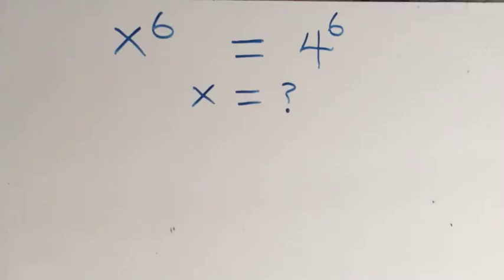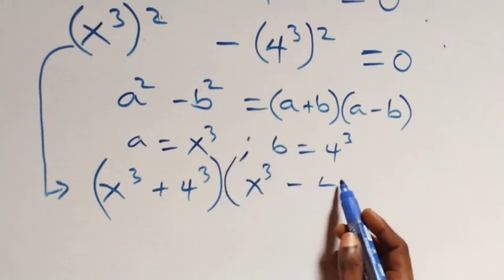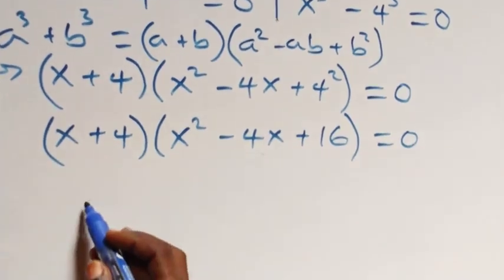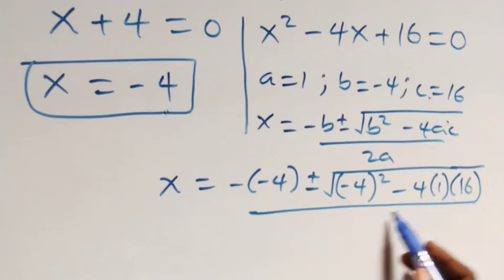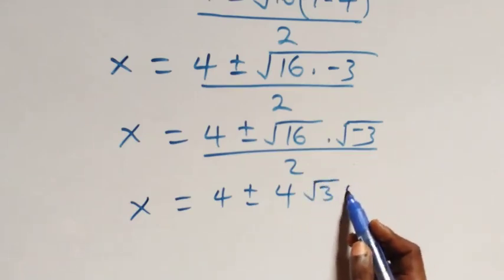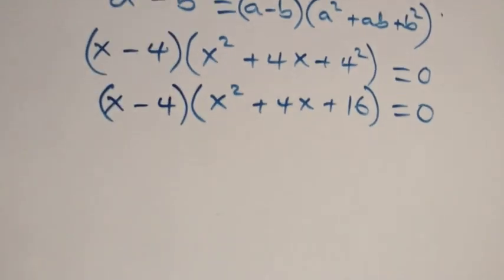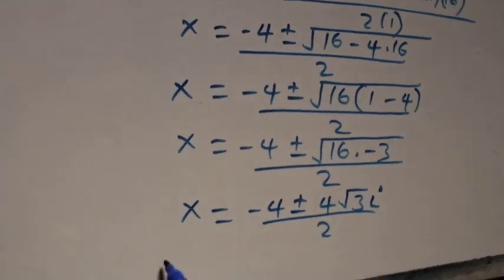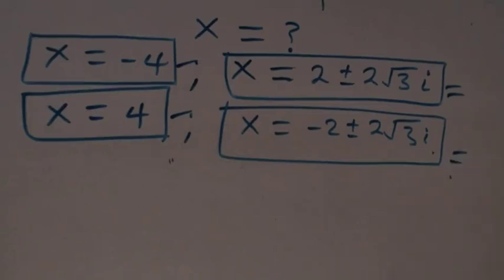Germany | Can you solve this? | Math Olympiad